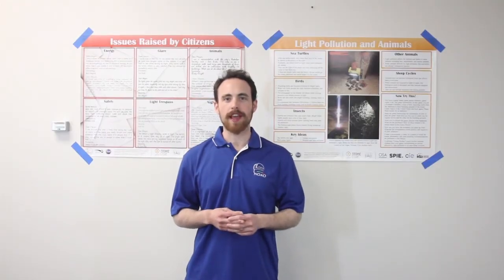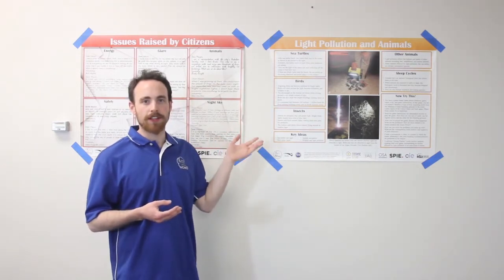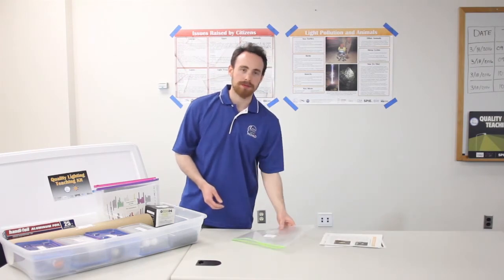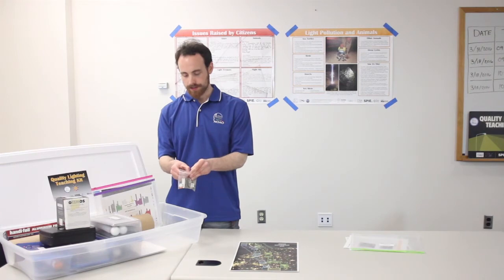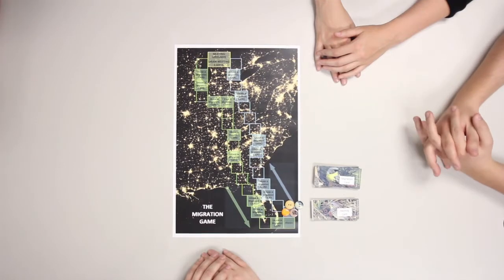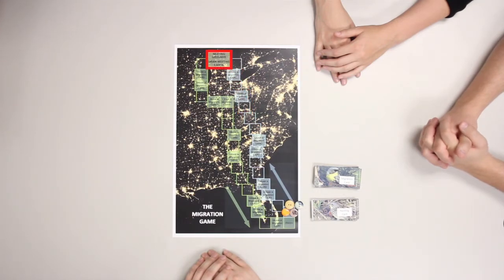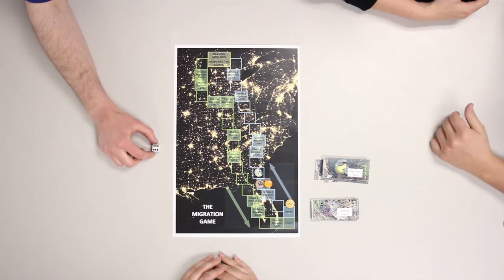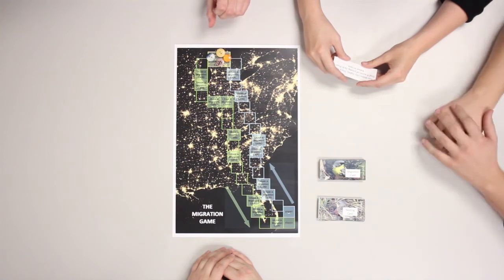Light Pollution and Animals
Credit:
NOIRLab